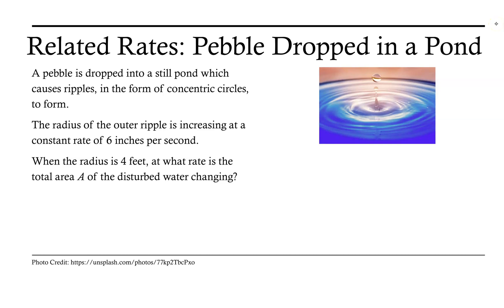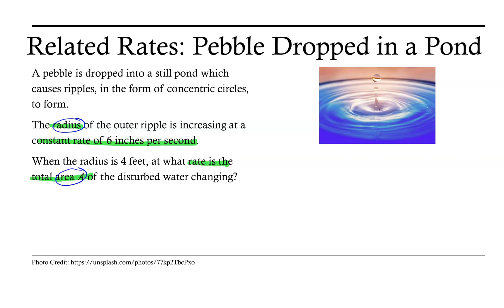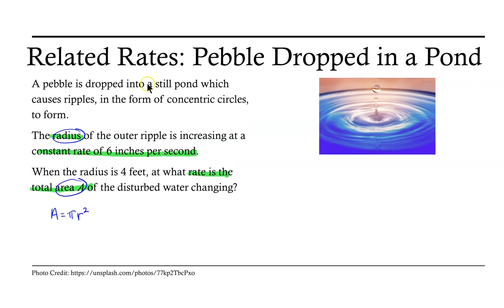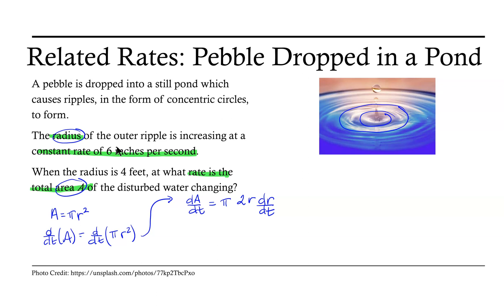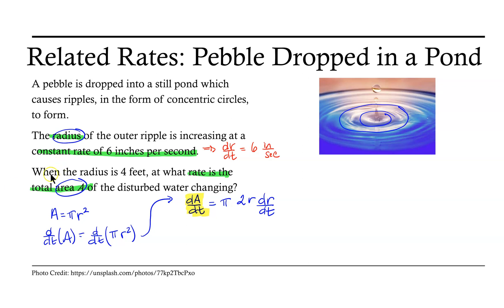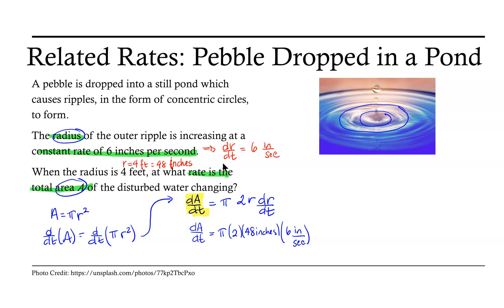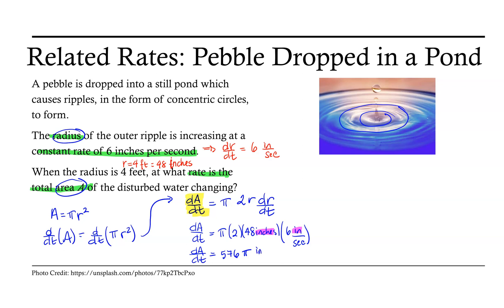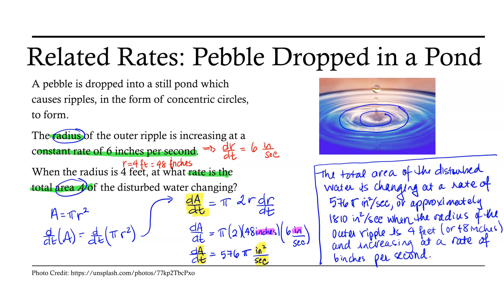Related Rates: Dropping a Pebble in a Pond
This video contains an example of using related rates to find the rate at which the outer ripple of disturbed water travels for a pebble dropped in a pond.